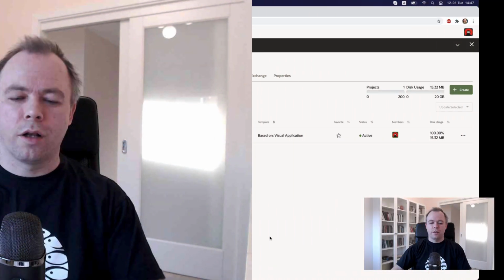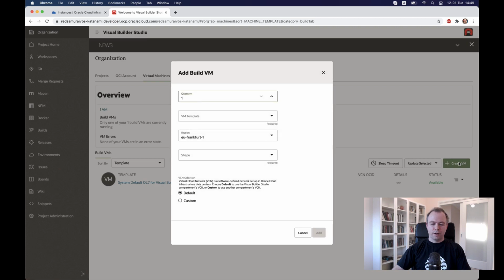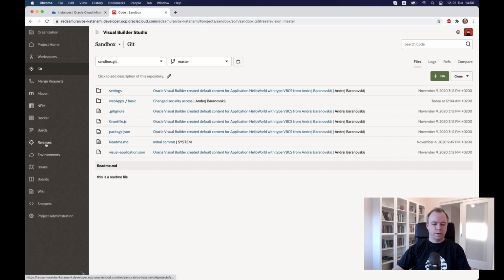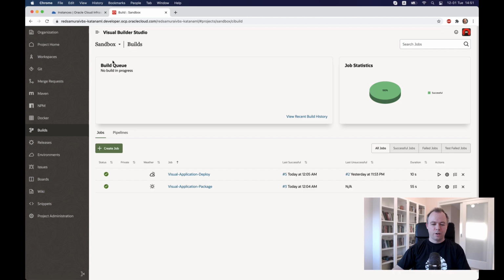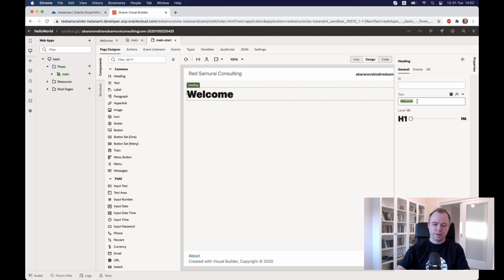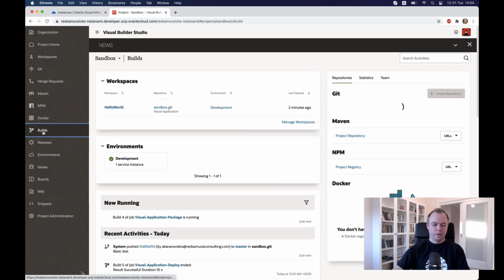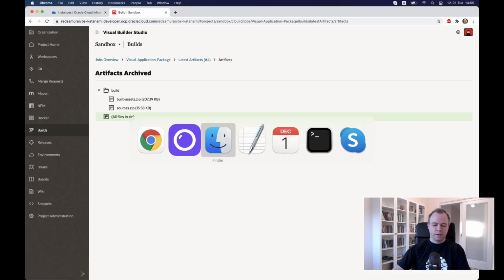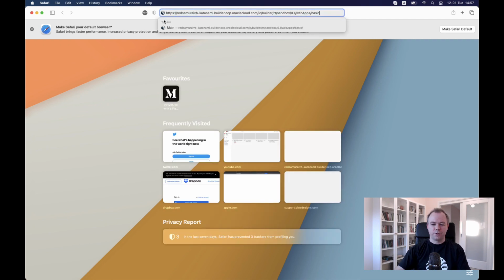Oracle Visual Builder Studio - Development Process Experience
I describe how you can handle the development process in Visual Builder Studio. It is really straightforward and very well defined.